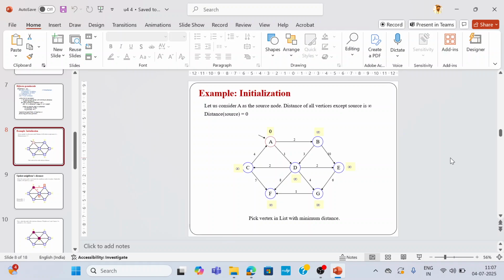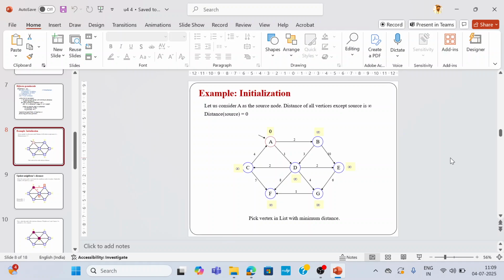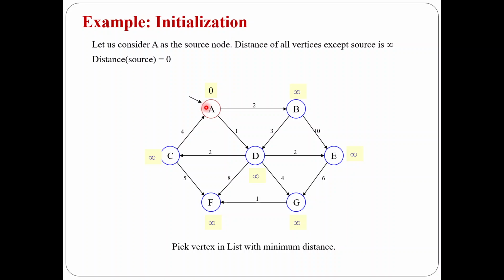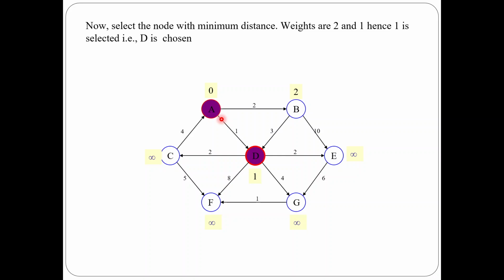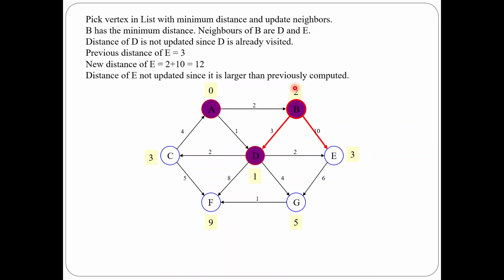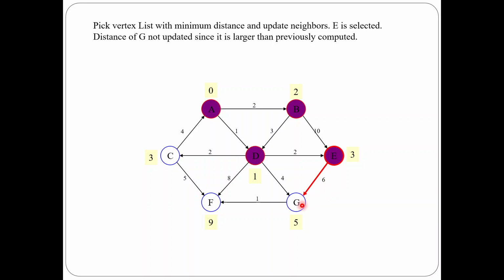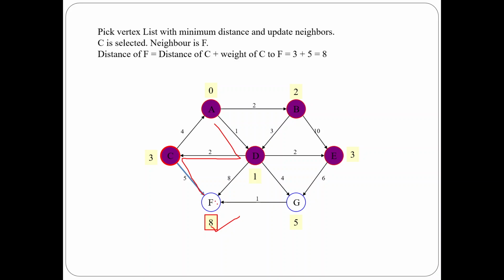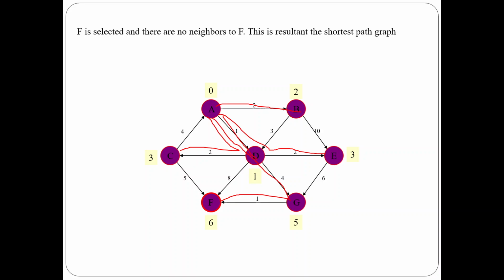Dijkstra’s Algorithm Explained | Shortest Path in Graph